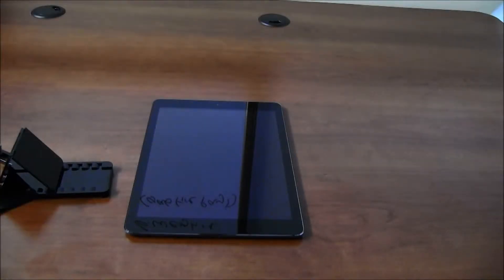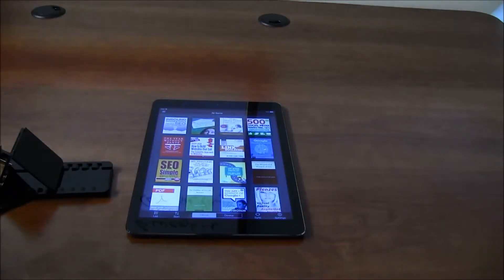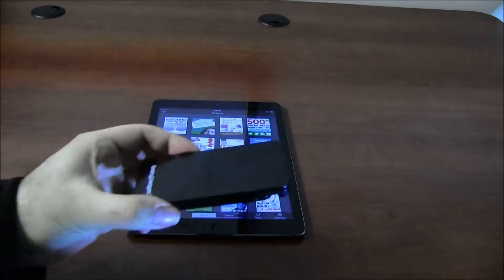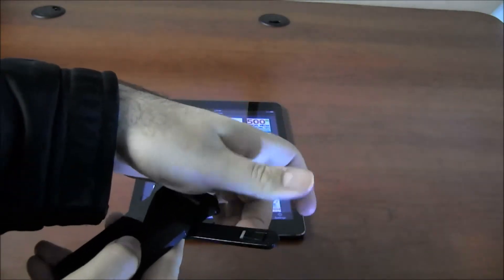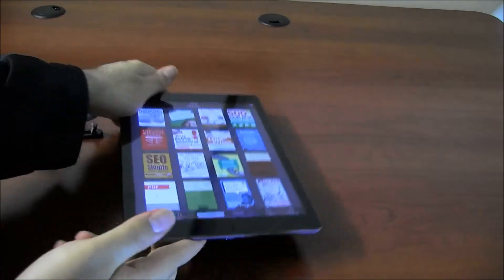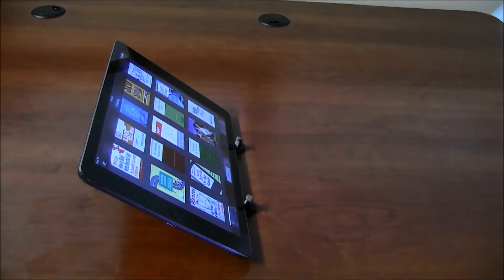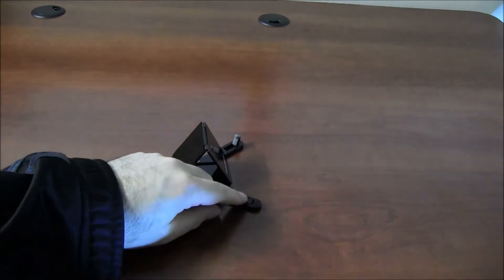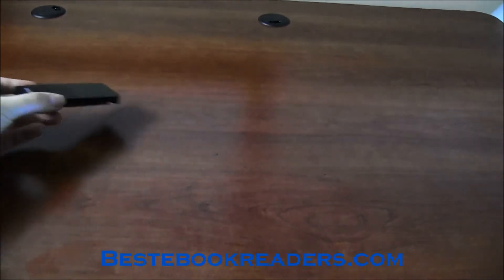BrainyGadgets Transformer Stand for iPad Air and Tablets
This video covers the BrainyGadgets Adjustable iPad Stand Tablet Holder. You can fold it and carry it with you easily. It works for the Kindle Fire HDX, iPad Air, and other tablets.